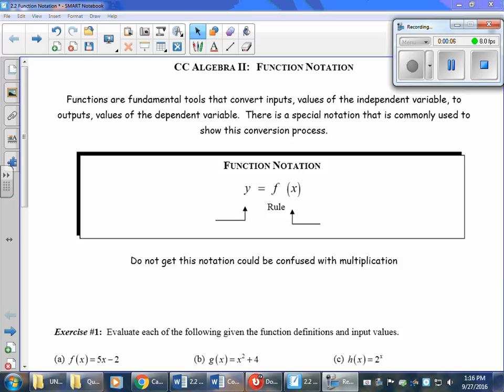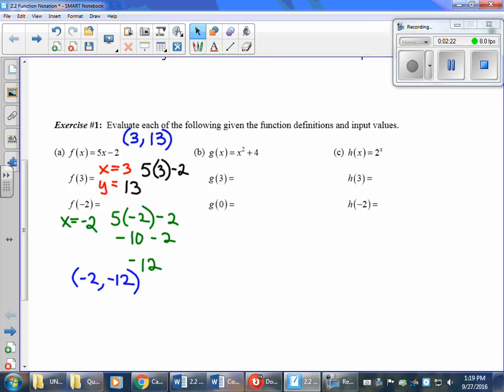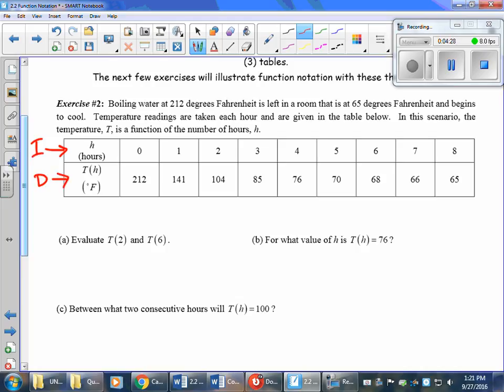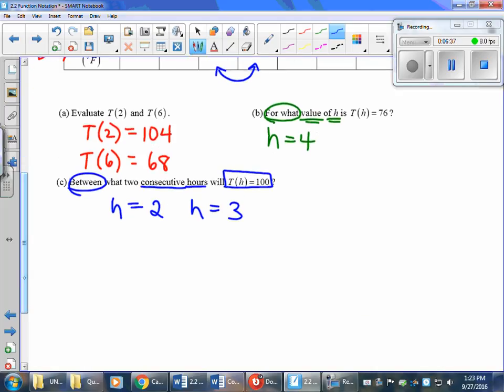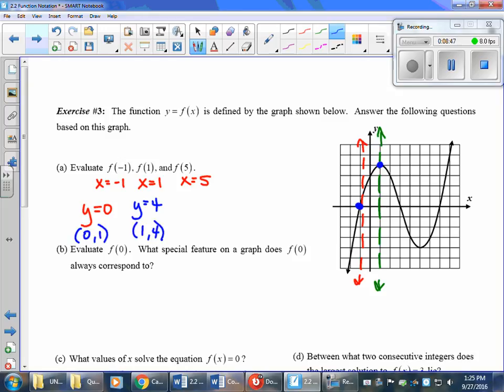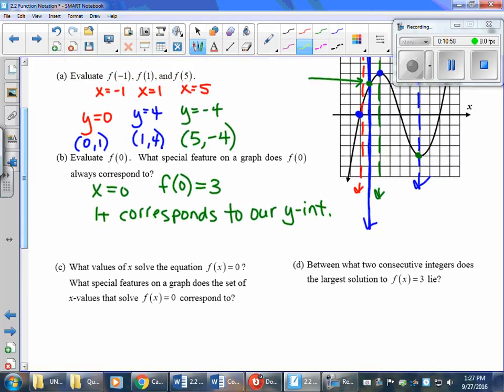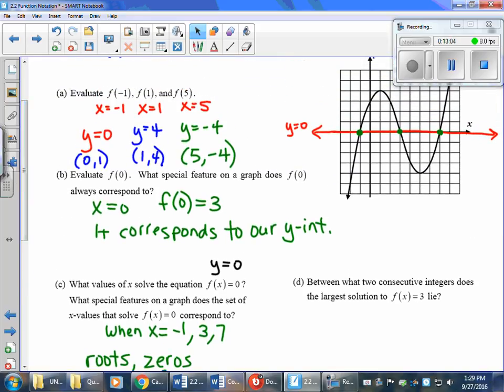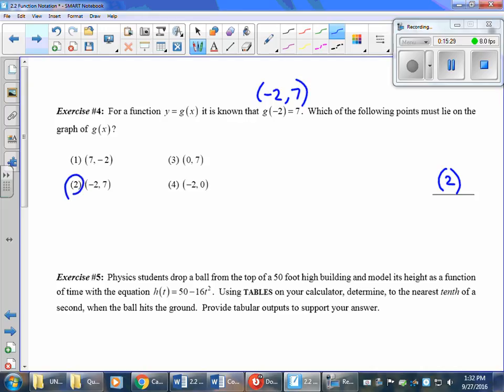VIDEO 2 2 Function Notation